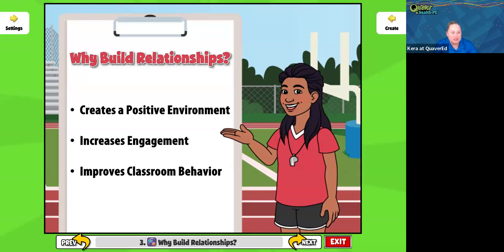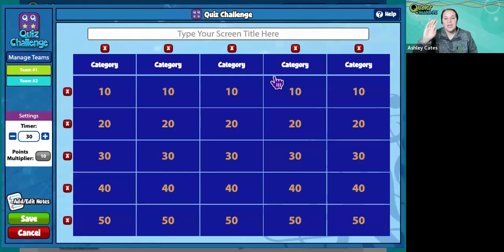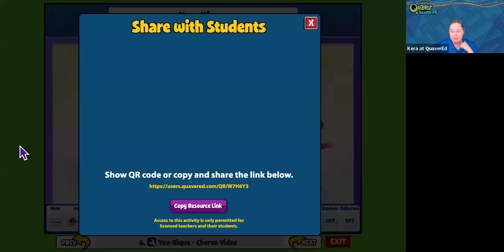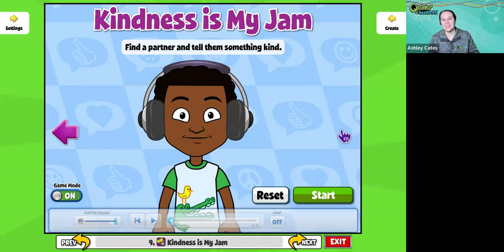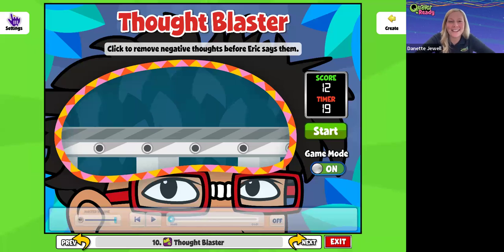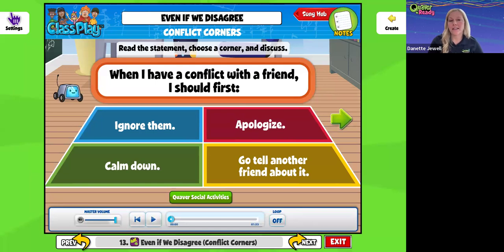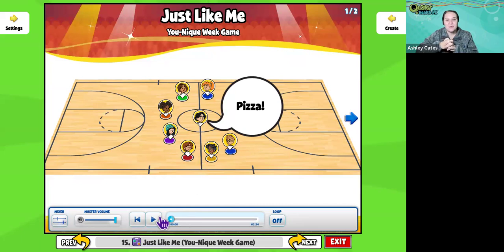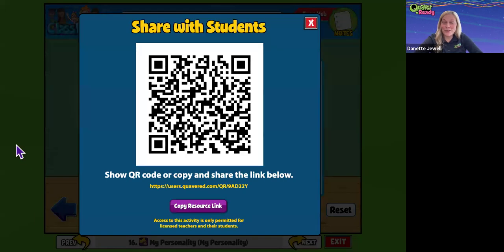QuaverHealth•PE & QuaverReady: Fostering Connections with Students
Relationship building is an important focus area as we begin each new school year. Join the QuaverReady and QuaverHealth•PE trainers to share ways to create meaningful connections with and between students through our resources.

Have you watched the entire webinar? If you’d like to receive a certificate of completion from QuaverEd, please complete the form